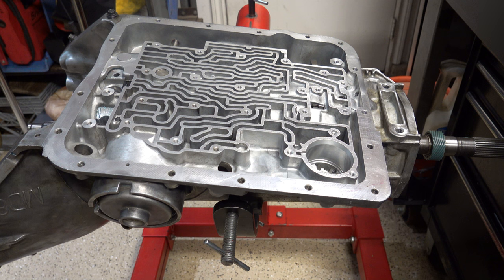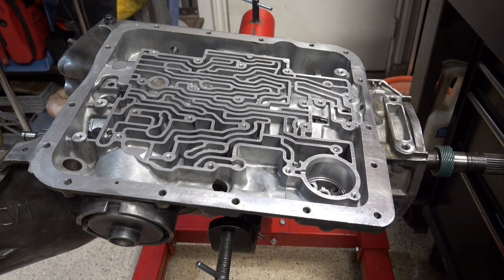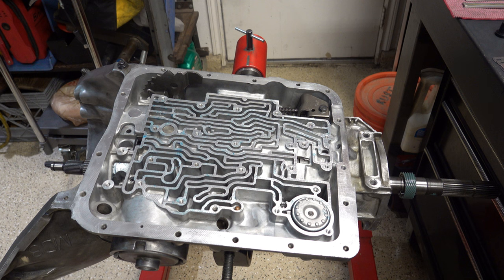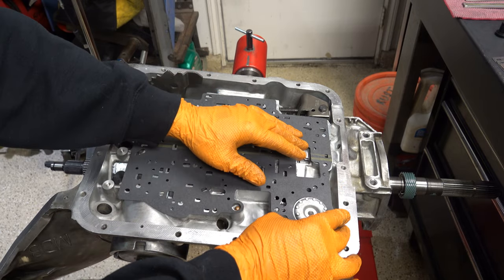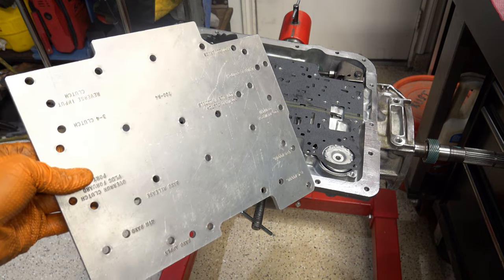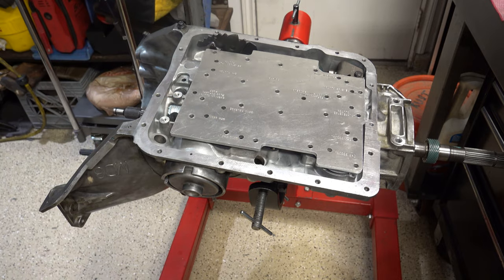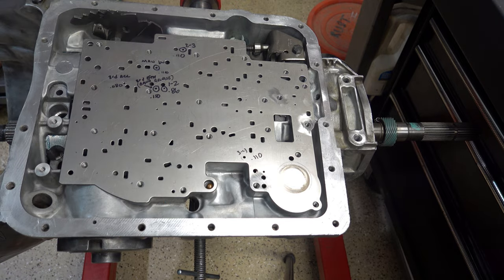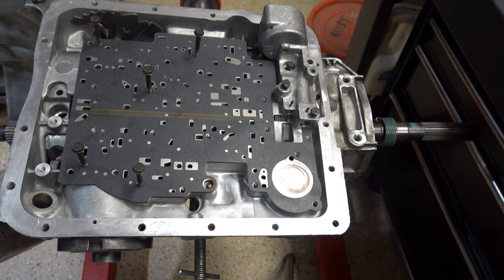700R4 Rebuild PT7: Case Air Checks and Shift Calibration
This section covers installation of all 'belly' components and shows a case air check being performed to validate that all applied elements function properly when air is introduced into the clutch circuit. I also discuss shift calibration based on application and give tips/pointers when it comes to setting up your shift firmness.

Rebuild Video Series Publication Schedule
3/19 - Overview
3/21 - Bushing R&R
3/23 - Measuring Pump Clearances
3/25 - Sub-Assemblies (Pump, Servo, 1-2 Accumulator, Rev. Input Drum)
3/27 - Forward Drum and Clutch Clearance Measurements
3/29 - Case Assembly
3/31 - Belly Components and Shift Calibration
4/1 - Final Assembly & Build Summary